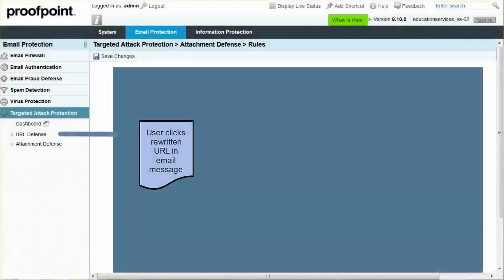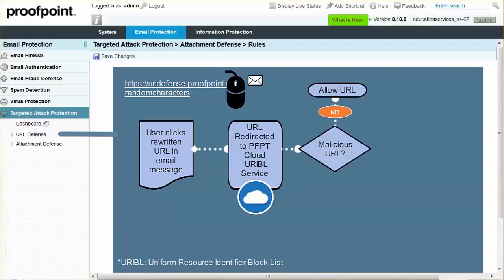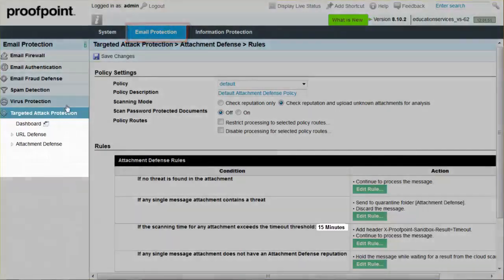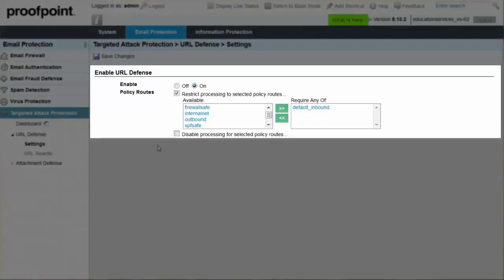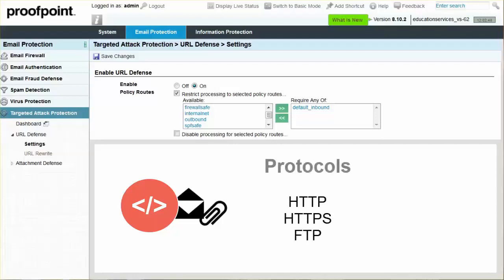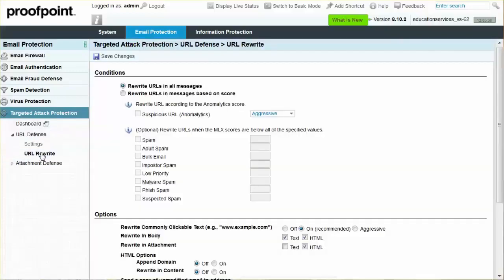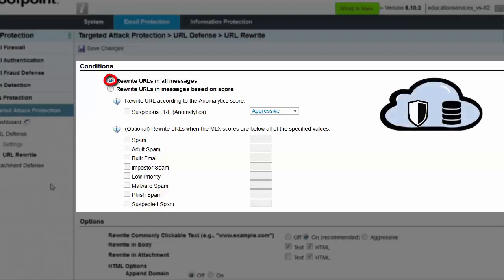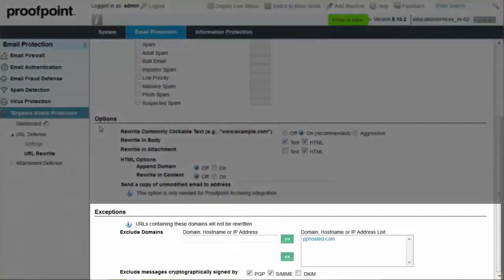Proofpoint TAP Malicious URL Defense Configuration – Tutorial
Protect your people, your organization, and network resources with an additional layer of security. Defend against malicious URLs within emails and block users from accessing malicious websites. Watch as this tutorial guides you through the basics of Proofpoint URL Defense. Additionally, you will learn how to use the Email Protection dashboard to configure URL Defense policy route features, URL rewrite options, and more.